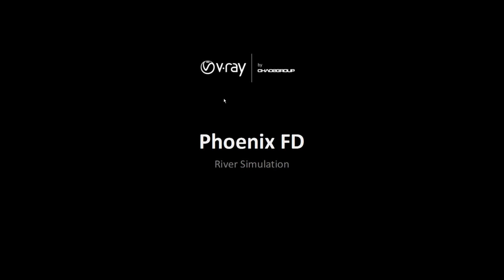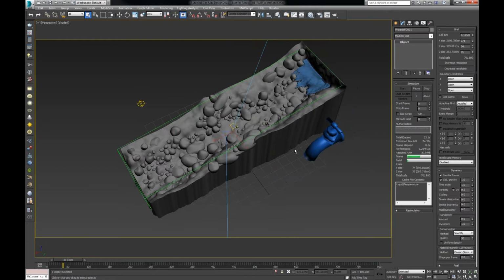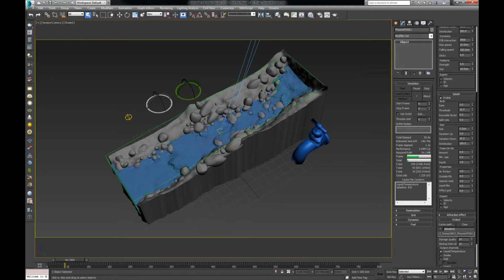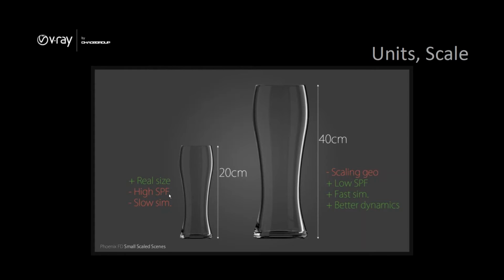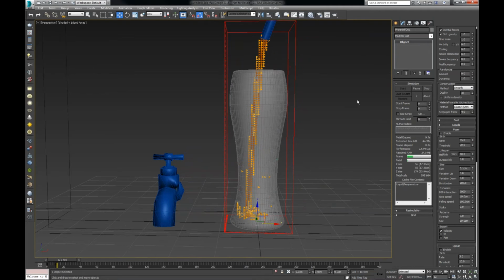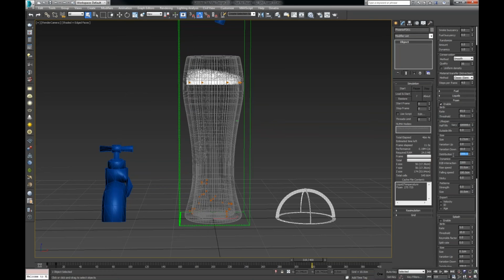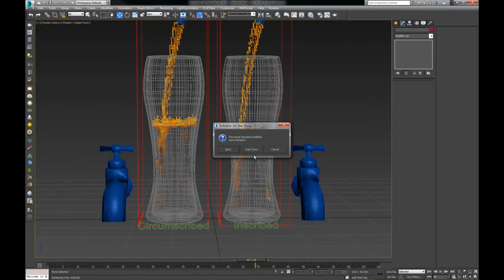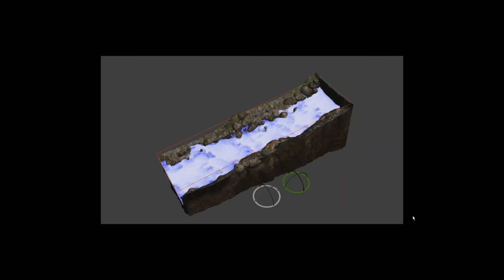Creating simulations with Phoenix FD and V ray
Film zarejestrowany podczas pokazów on-line Source of Creation
Temat: Creating simulations with Phoenix FD and V-ray
Dowiedz się więcej o oprogramowaniu V-Ray